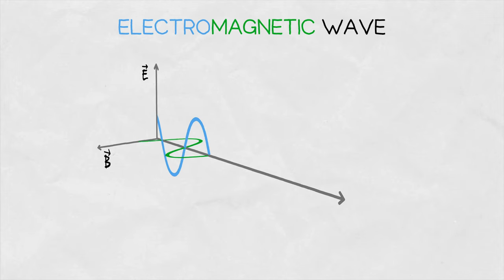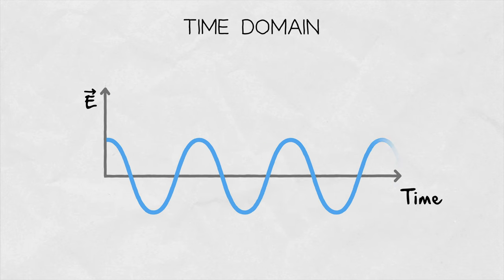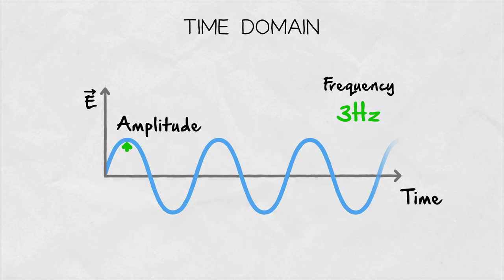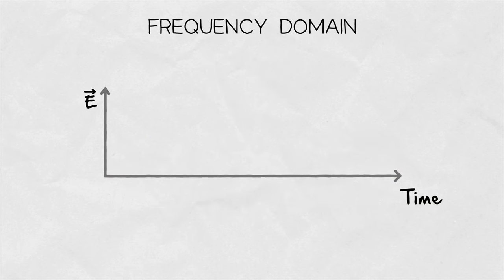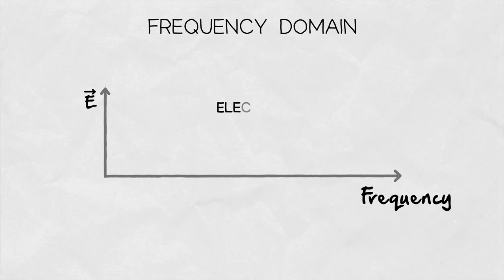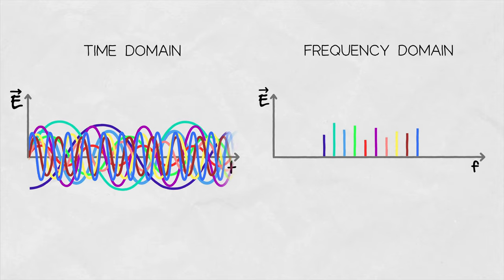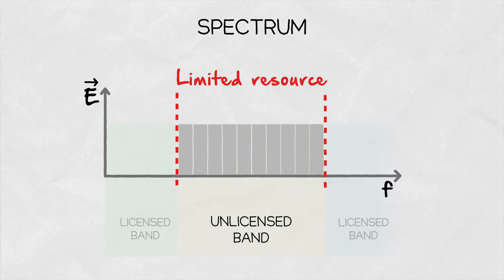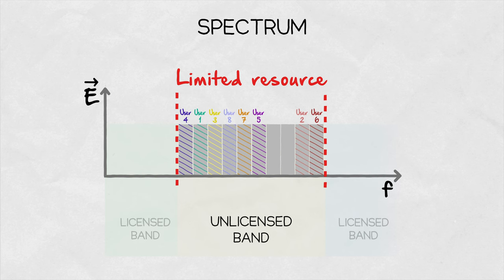Inside Wireless: Spectrum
In this episode of Inside Wireless, you'll learn all the important things about the spectrum.
Electromagnetic spectrum is a limited resource which turns it into a commodity. If anyone is using part of the spectrum, it can not be used by anyone else. Increasing the number of users in the same spectrum (band) leads to a point, when all available frequency slots are occupied and no additional users can be added.

In practical life, Governments tightly regulate what application each part of the spectrum can be used for and how much power can be transmitted. Some frequency bands are licensed - users of the band have to pay for the right to use them. On the other hand, some frequency bands are designated as unlicensed - no license is needed and everyone can use them. In both cases, authorities put technical requirements in place that users have to comply with, typically handled during a manufacturers equipment certification process.

Watch this video to find out more about the Spectrum.

00:00 Introduction
00:14 What is Electromagnetic Wave
00:48 Frequency Domain
01:15 Spectrum
01:36 Government Regulations (Licensed & Unlicensed Bands)
02:04 Conclusion